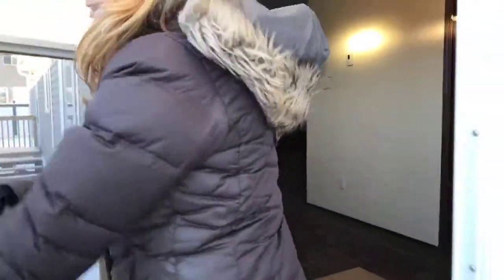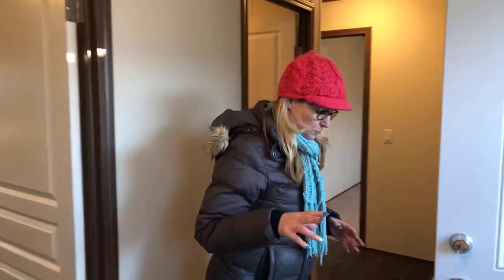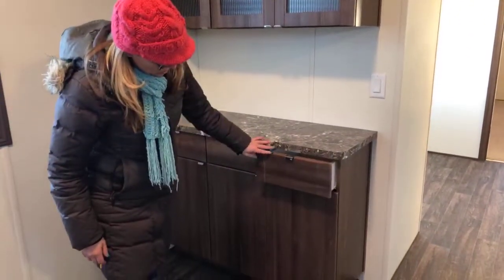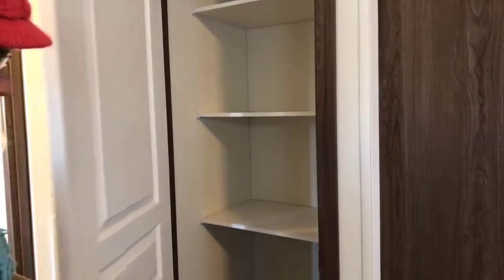SOLD!!!! Live Open House 252 Cokerill Cres Melanie Galea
$285,000
🛏4
🛁2
🚗 parking

Brand new mobile home 20 wide with FOUR bedrooms. Nothing for you to do but move right in and before Christmas! This home is so well thought out with four bedrooms, great colour selections and an open concept design. Some extra features are the extra windows which provides so much light. A great location in Timberlea close to shopping, restaurants and busing. You will be surprised and delighted when you walk in the door to this 1520 sq ft home! Everything will be in place for closing: appliances, fridge, stove, dishwasher, microwave, washer, dryer and it even includes blinds and valances. The master bedroom has it’s own private 3 pc bathroom and walk in closet. The furnace is A/C hook up ready for the future.

Melanie Galea
RE/MAX LaBiche
Fort McMurray Alberta